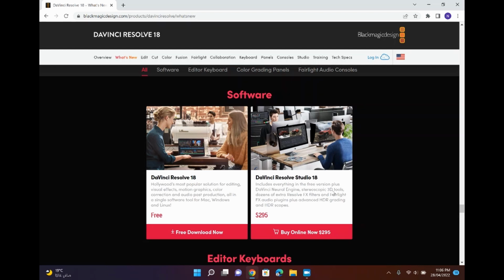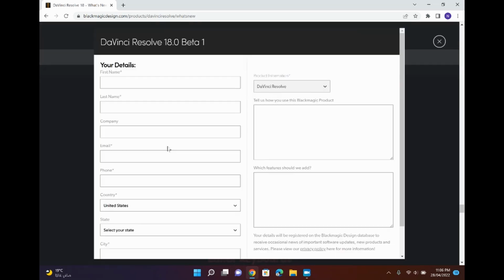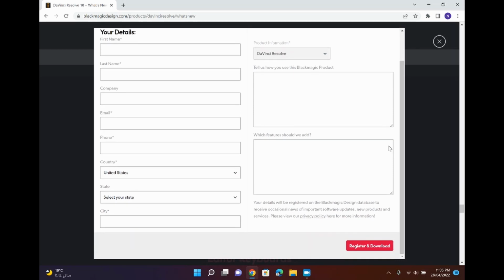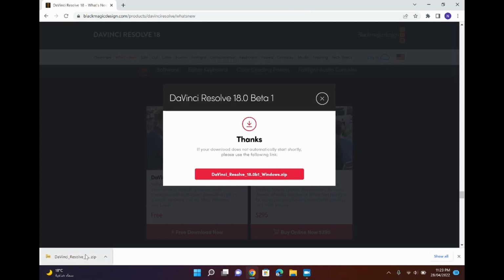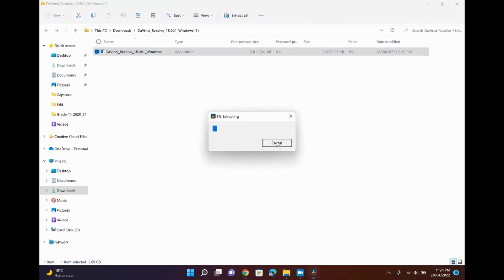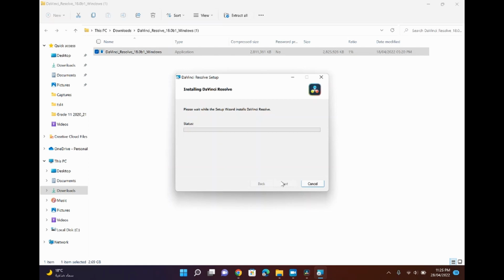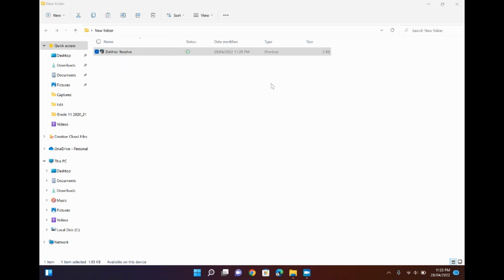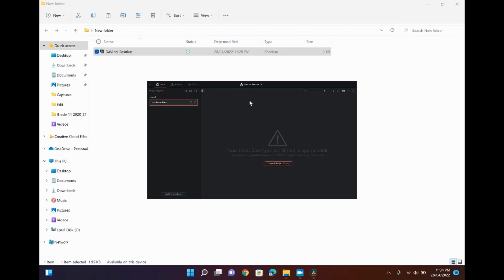How To Download Davinci Resolve 18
Hey Everyone! In This Video We're Gonna Be Going Over On How To Download Davinci Resolve 18!

Listen ad-free with YouTube Premium
Song
Coming Home
Artist
Diviners
Polaris Hub AB, BMI - Broadcast Music Inc., AMRA BR, LatinAutorPerf, Muserk Rights Management, LatinAutor, AMRA, Warner Chappell, ASCAP, and 13 Music Rights Societies

Song
Never Be Alone (Tasty Release)
Artist
TheFatRat
LatinAutorPerf, Kobalt Music Publishing, BMI - Broadcast Music Inc., SODRAC, LatinAutor, and 8 Music Rights Societies